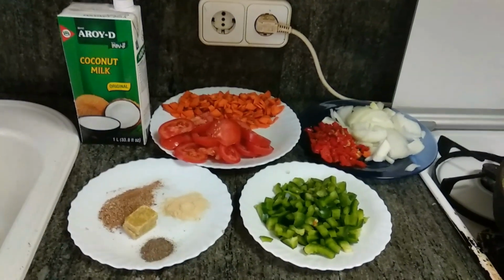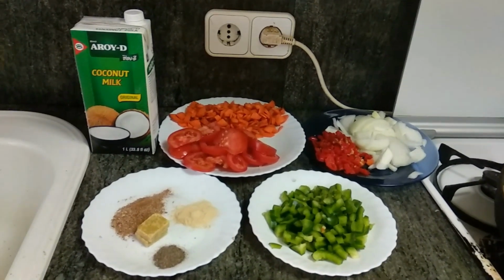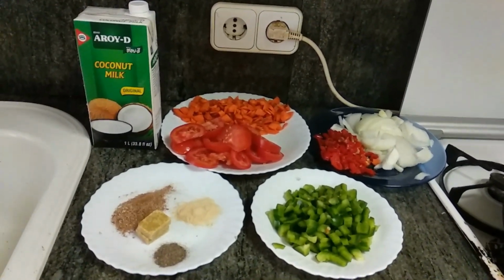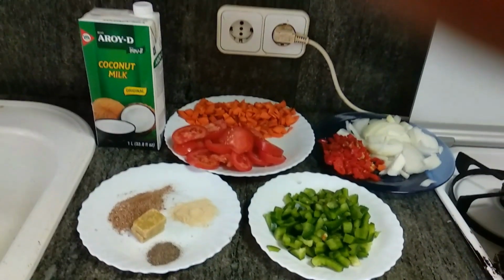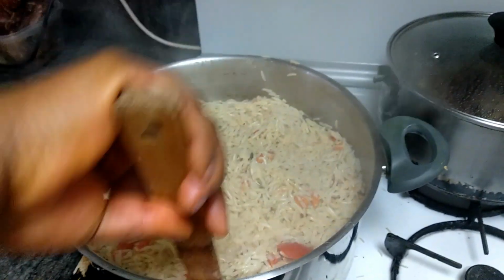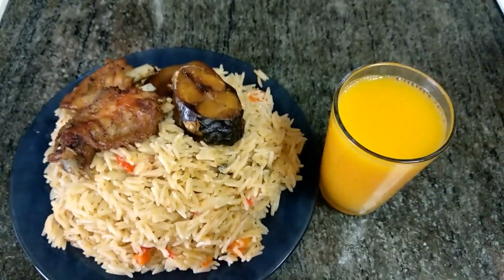Tasty Nigerian coconut rice recipe. (Step by step guide)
Hello everyone, welcome back to Maureen gold kitchen. In this video I share with you my favorite way of cooking delicious and healthy coconut rice. (Step by step guide) Nigerian food.